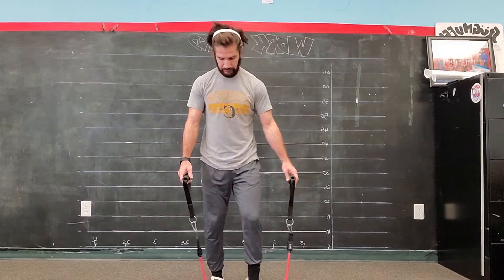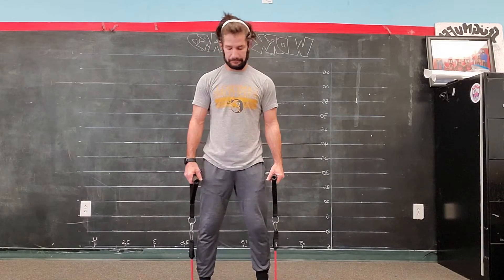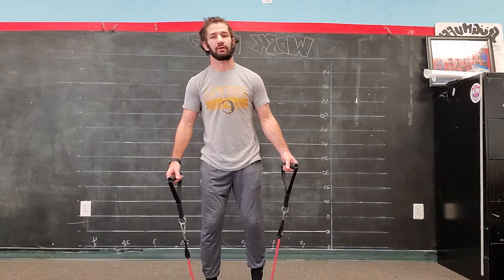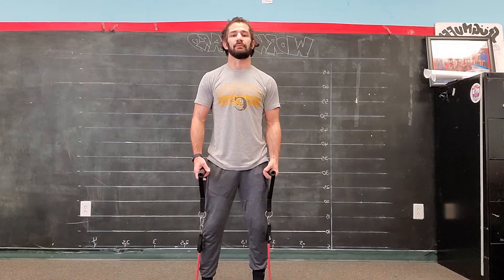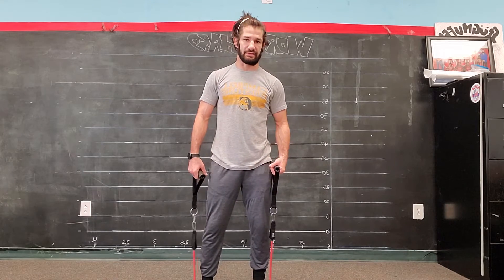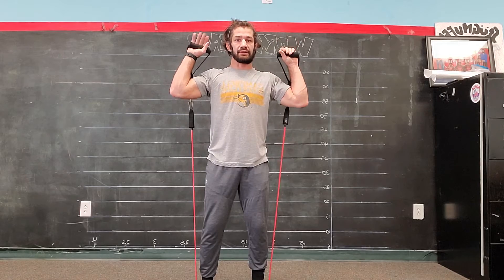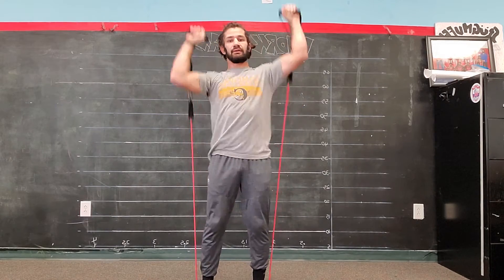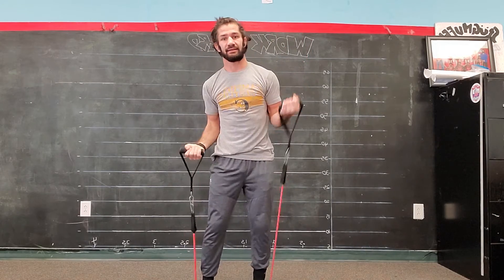Banded Single Arm Fist Pump